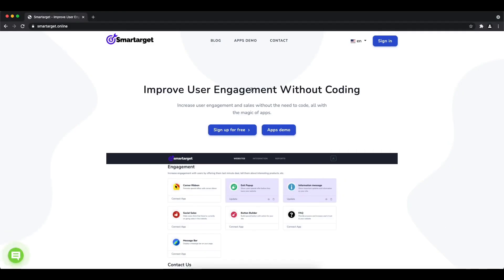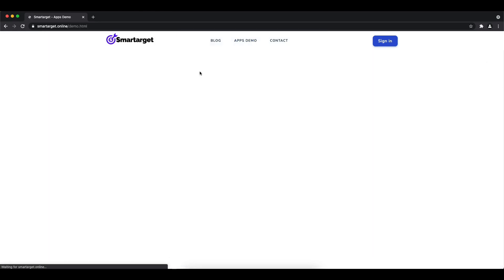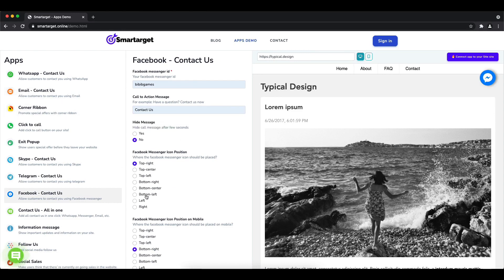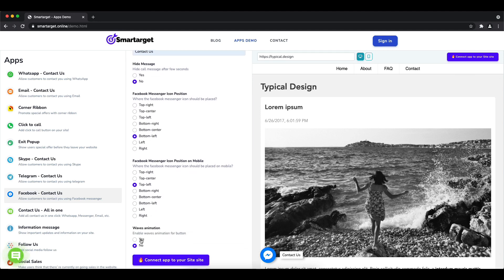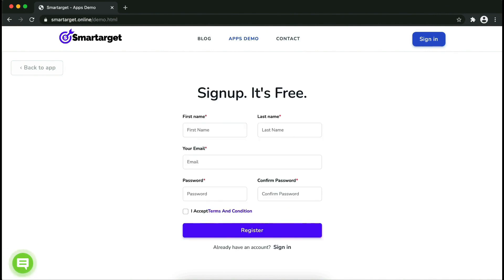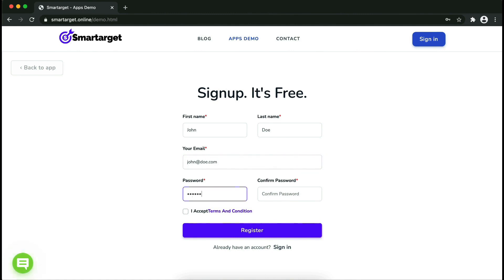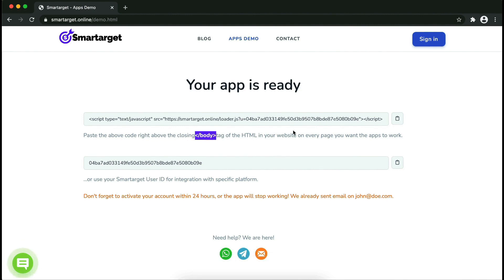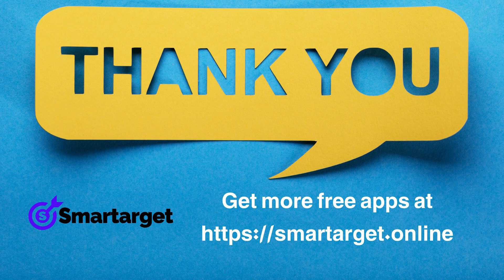Facebook Messenger - Contact Us for Gutenberg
By using Smartarget you can allow customers to contact you using Facebook Messenger.